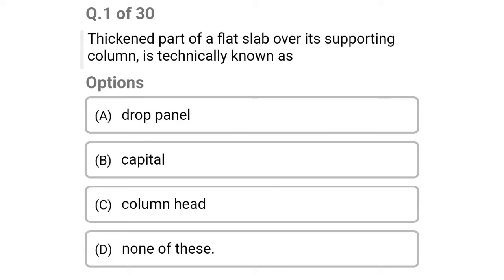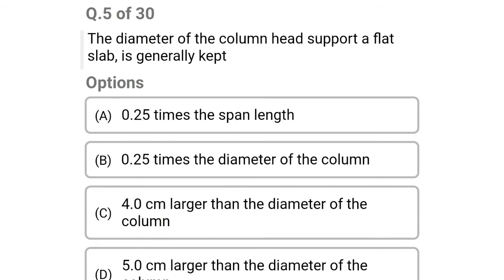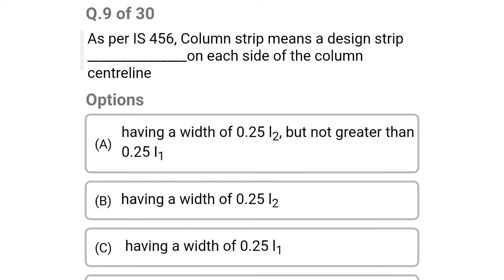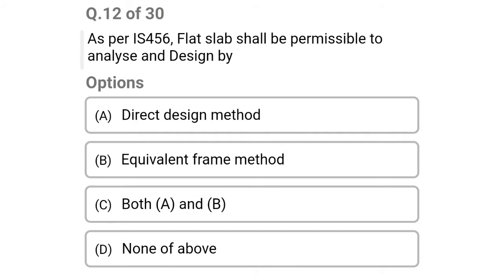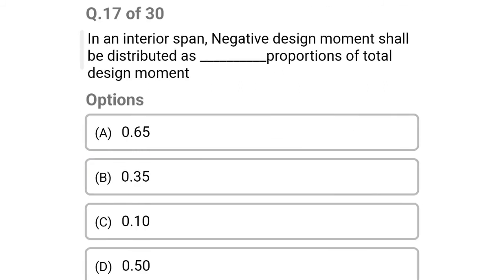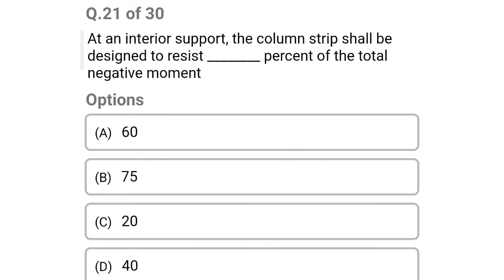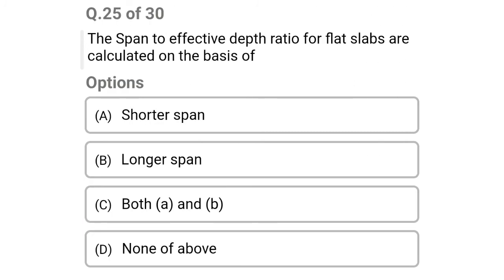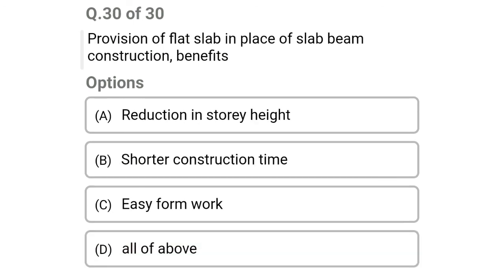Design of RC elements MCQ | Design of flat slab | MCQ on flat slab | Design od Concrete structures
civil engineering,
ssc je,
mcq,
objective questions,
junior engineer,
state je,
dmrc,
diploma civil,
sjvn,
state psc,
upsssc je,
je civil,
up je,
je recruitment,
surveying mcq,
geotechnical mcq,
surveying MCQ,
geology MCQ,
Railway MCQ,
 estimation MCQ,
concrete technology mcq,
concrete mcq,